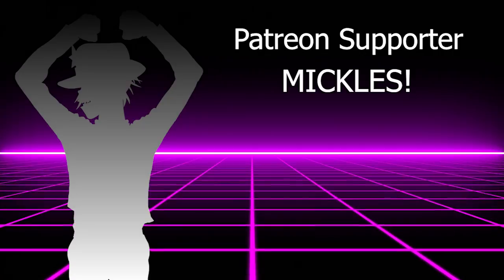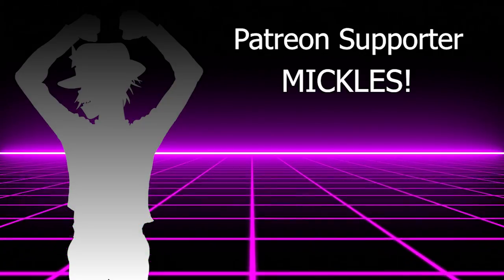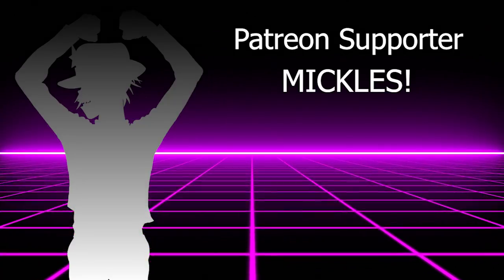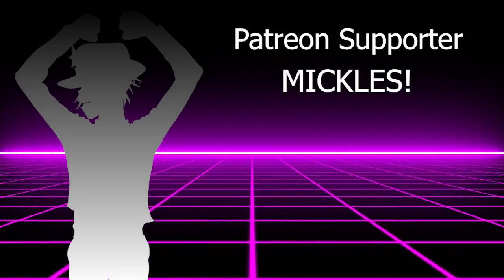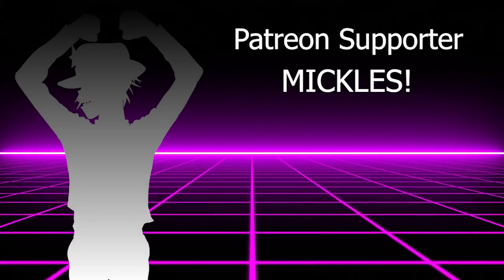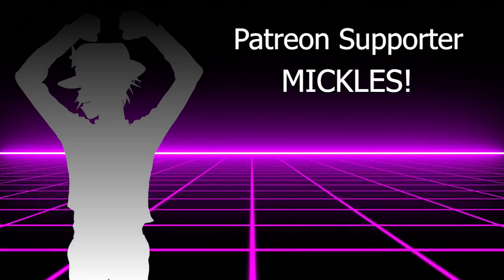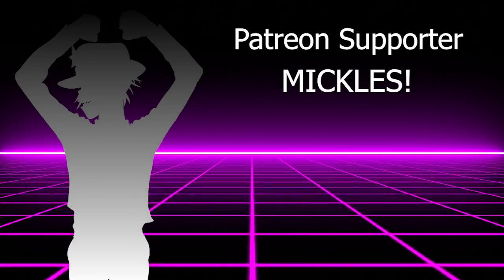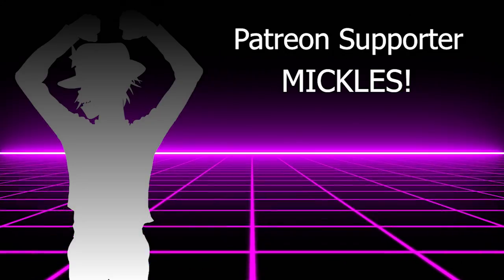2D gets JEALOUS! (X Listener)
Wooooo!